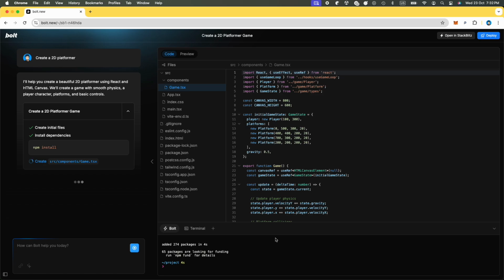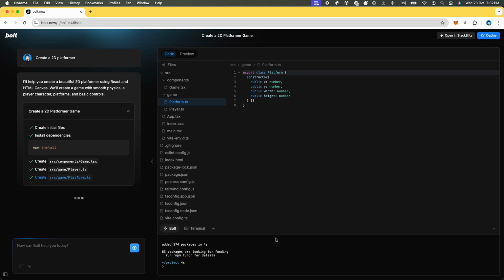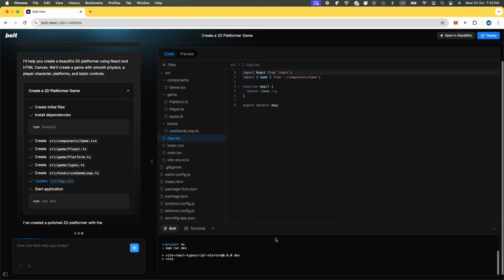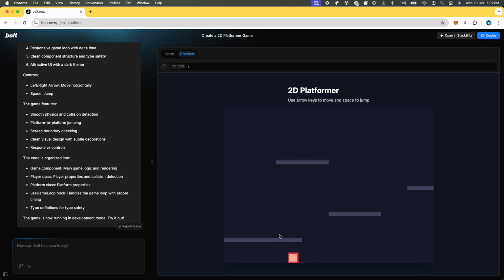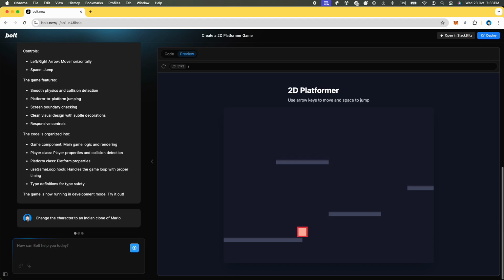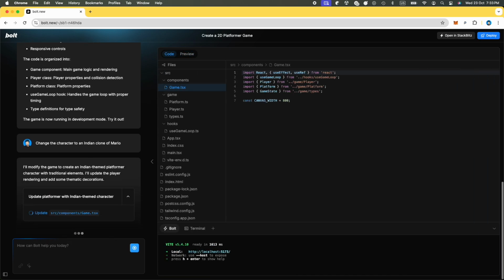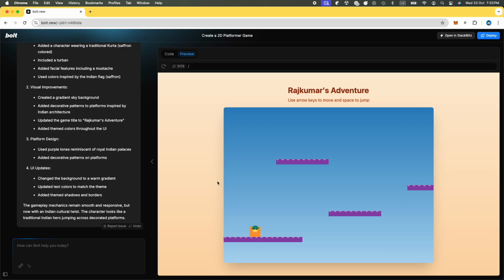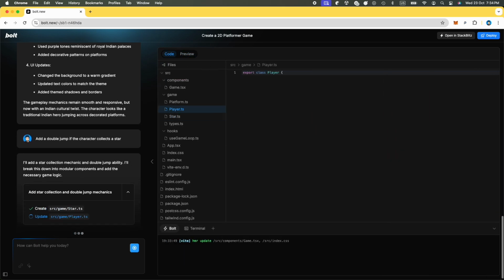Create a Simple 2D Platformer with AI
Hey everyone, today I'm going to show you something that blew my mind and it's going to blow yours too!

I create a simple 2D platformer prototype in less than 5 minutes using AI.

No setup required, no inputs from me apart from just prompts!!

How INSANELY cool is THAT?